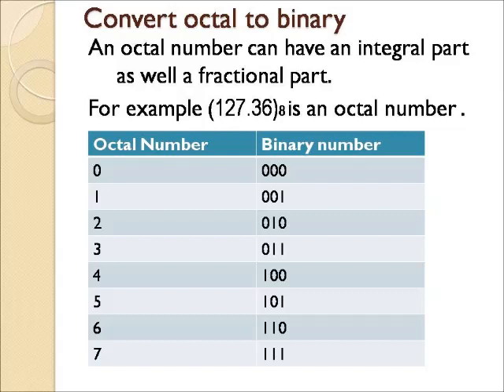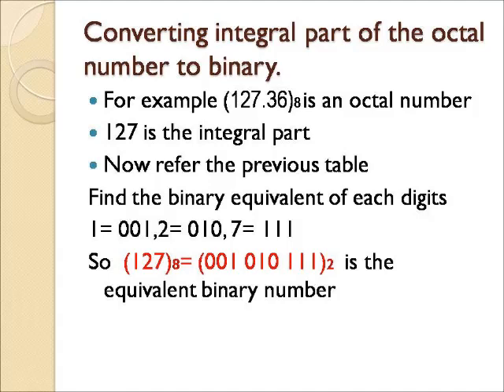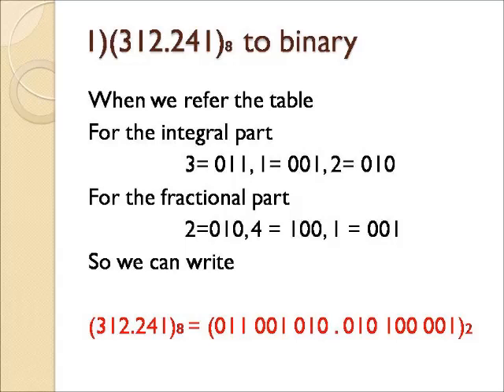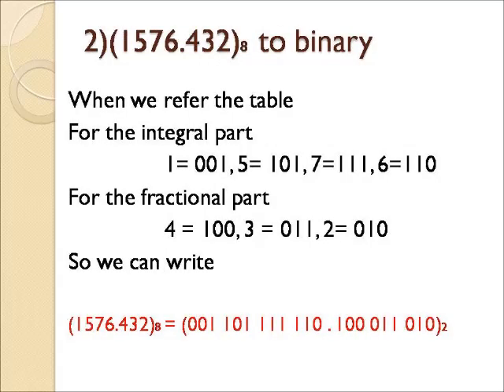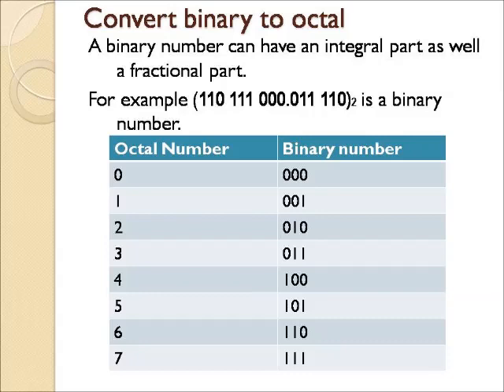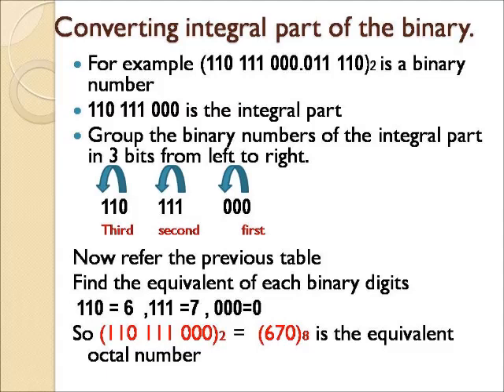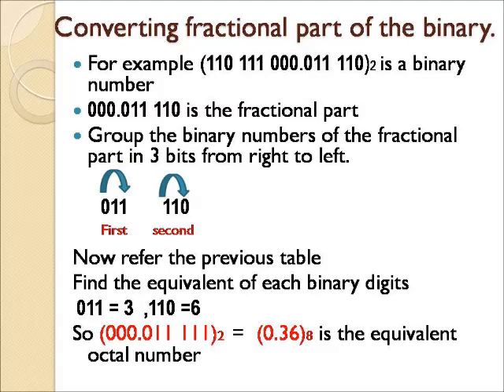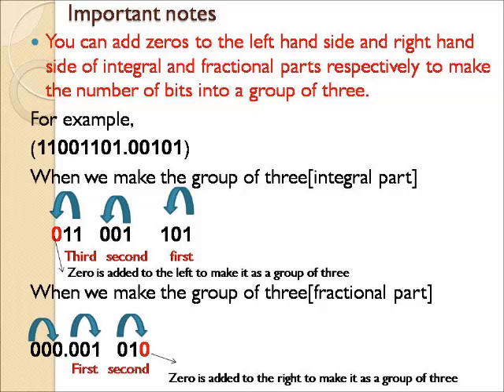Class 11 chapter 1 part 6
Octal to binary and binary to octal conversions.